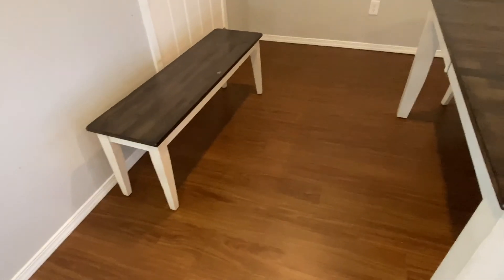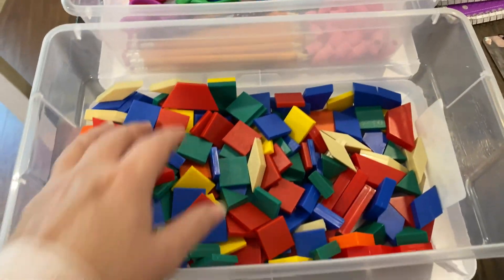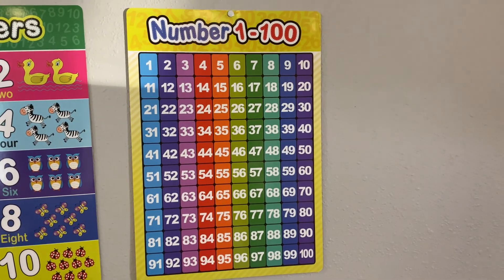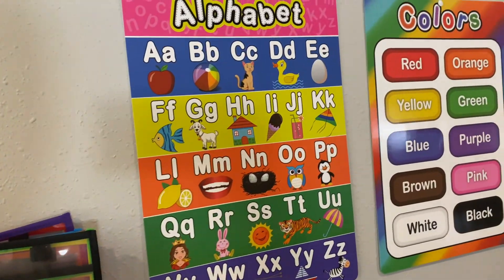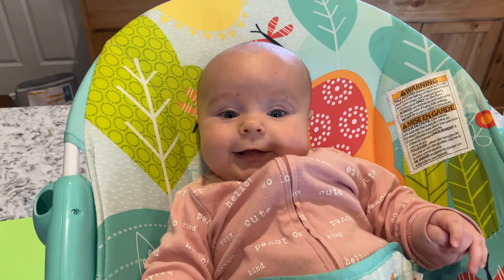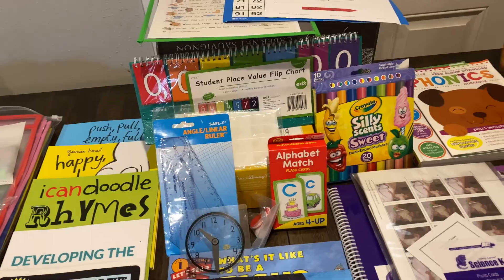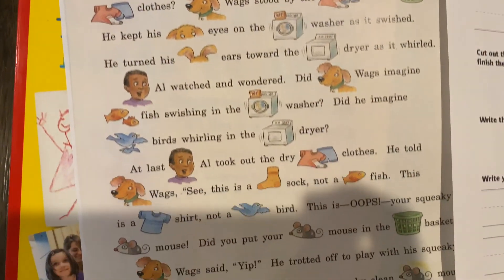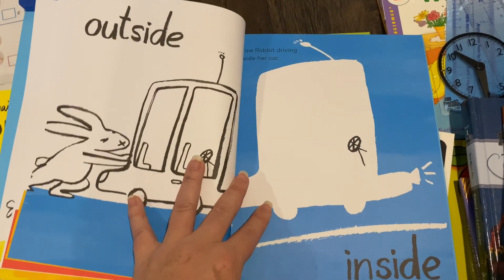My HOMESCHOOL Classroom Setup For Complete NEWBIES / BEGINNERS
HOMESCHOOLING? And you don't know where to start? Let me walk you through setting up your Home Classroom During a Pandemic, ➕ Curriculum TIPS! New to homeschooling? So many are in the same boat! Take a tour of our new home classroom! I will show you how we set up our home classroom... this is perfect for the seasoned homeschooler, or the newbie / beginner! Don't be afraid to jump in, you will NOT fail your child.. I promise you! You are your Childs best teacher, and with a little time, effort, and patience, things will work out just perfect!

Come with us on our journey! I will be posting weekly homeschooling videos. We are in the Pre-school to 1st grade range!

Here is a homeschooling playlist that I put together for you! This includes some homeschooling videos from some of my favorite vloggers! Be sure to check them out, by clicking on the playlist below!

Links:

Dry erase sleeves: Which includes a pack of markers, erasers, and ringers.

Ruled dry erase lapboard, which includes a pack of markers.

Educational posters: